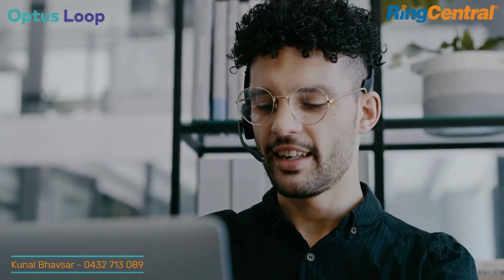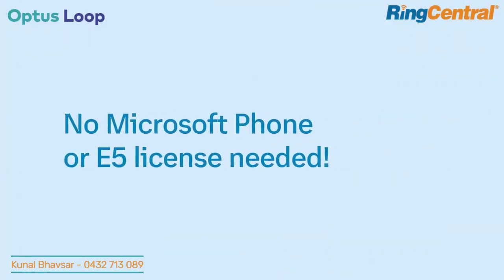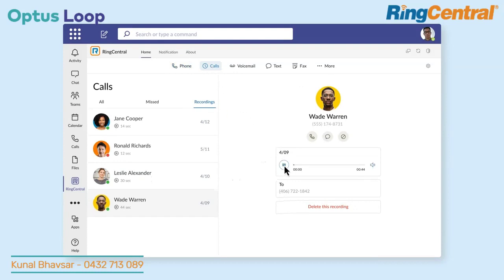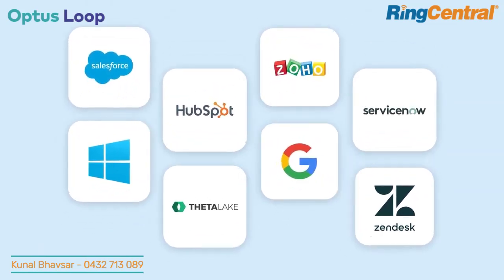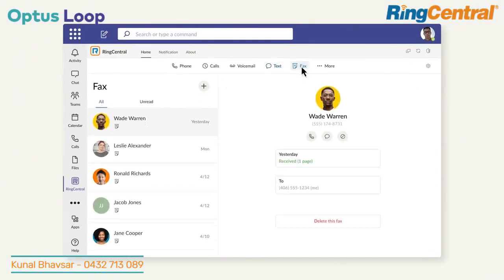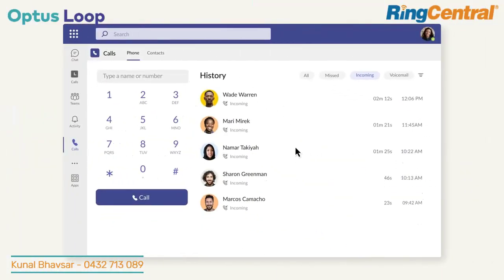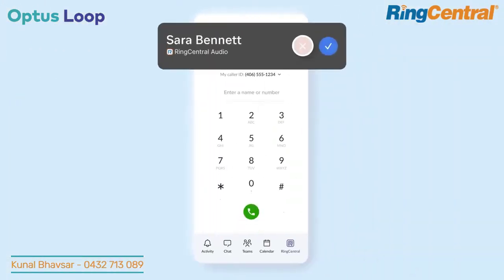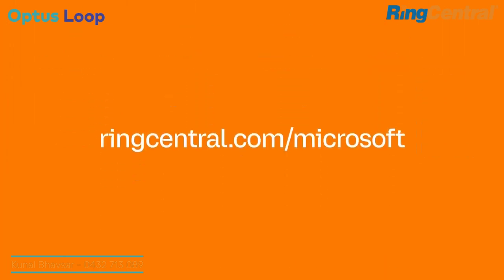Kunal Bhavsar Optus Loop Ring Central Video